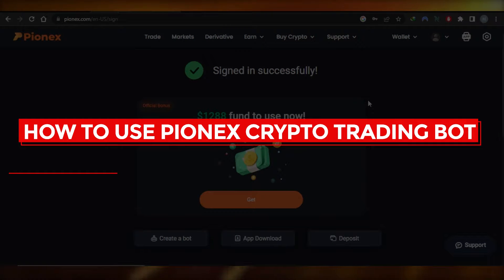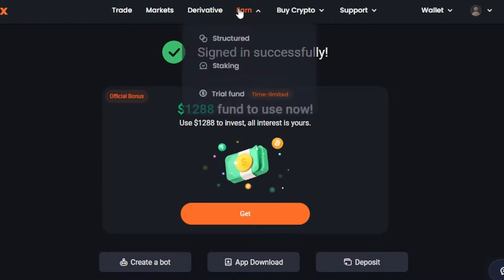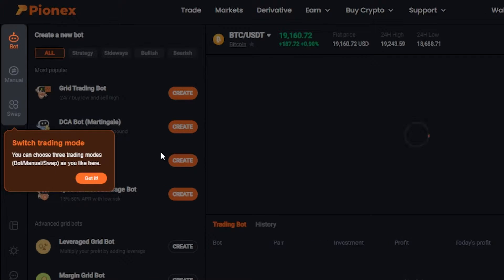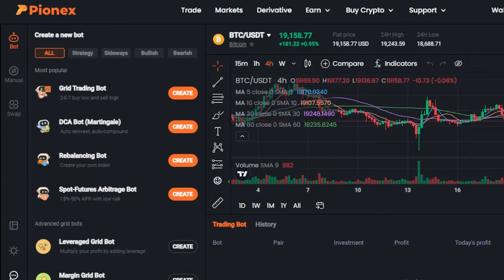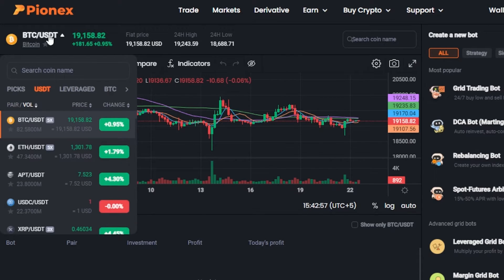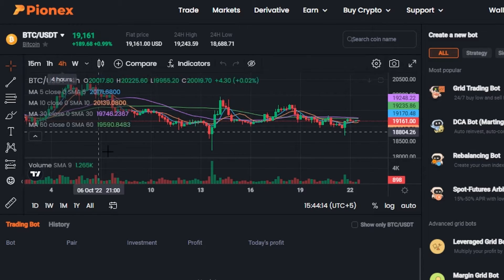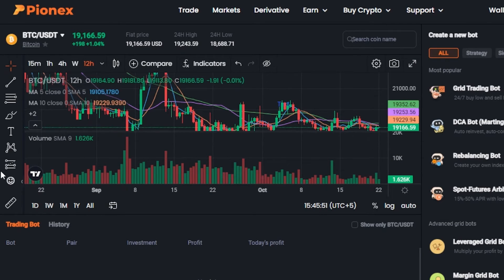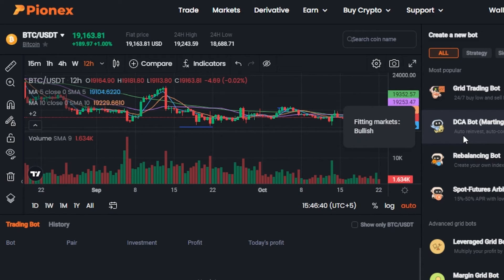How To Use Pionex Crypto Trading Bot - Quick And Easy! (2022)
In this video I show you How To Use Pionex Crypto Trading Bot. This is super easy and learn to do it in just a few minutes by following this helpful tutorial.